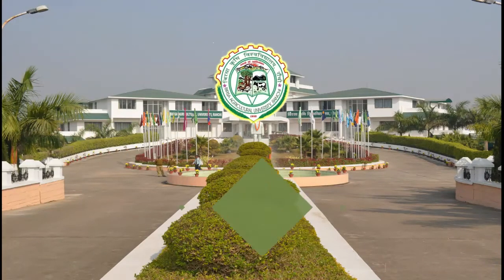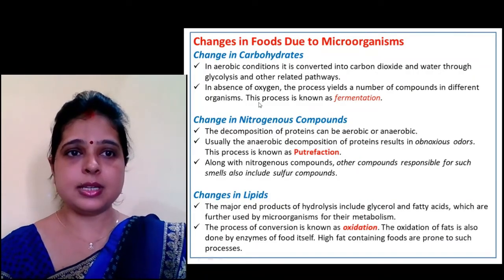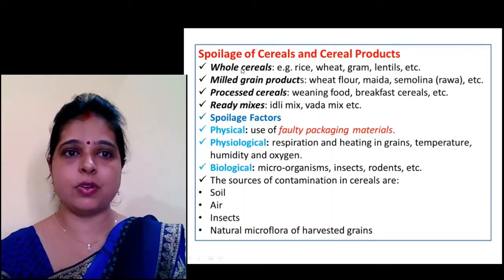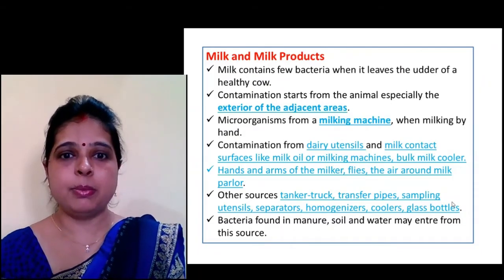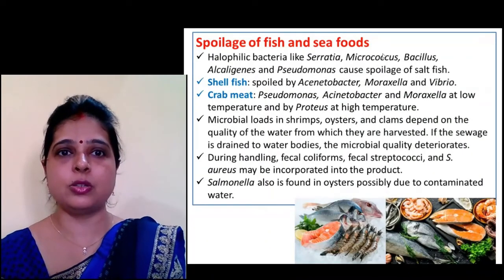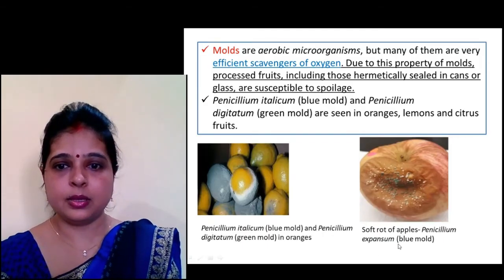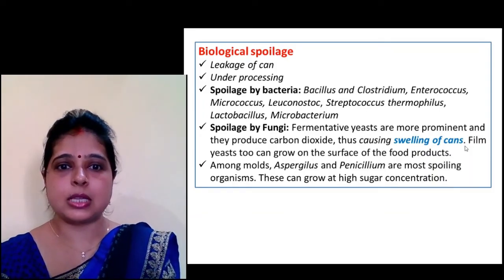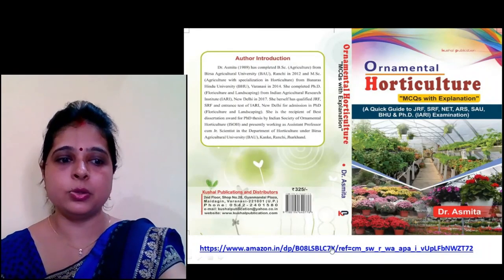LEC5 : SPOILAGE OF FOOD ! Dr. Asmita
Topic: Spoilage of Food
Course : Principle of Food Science & Nutrition
Lecturer: Dr. Asmita
Semester: VIth
Batch: 2017-18